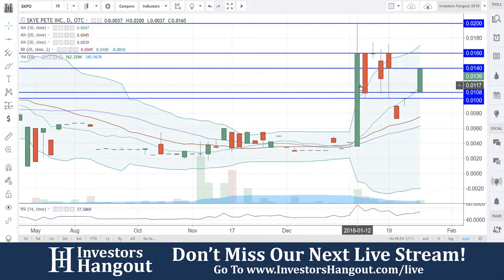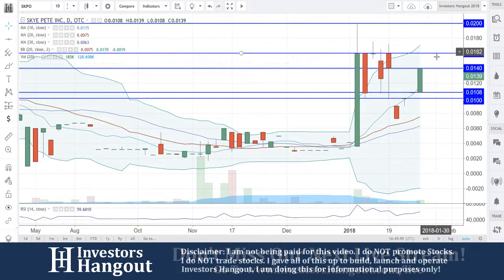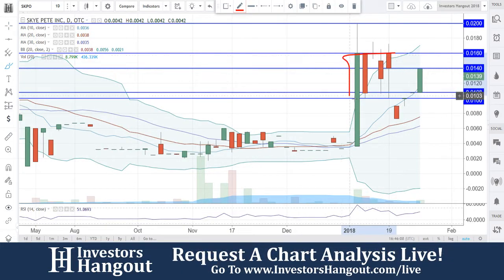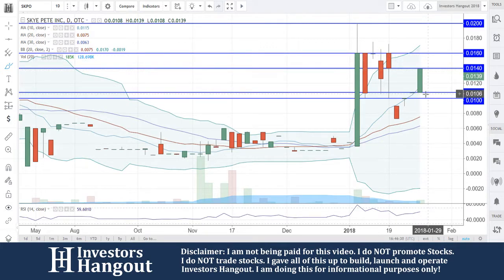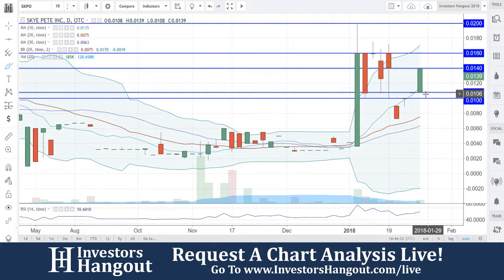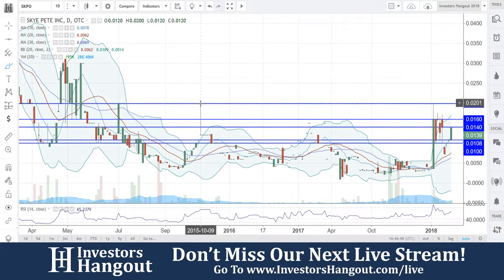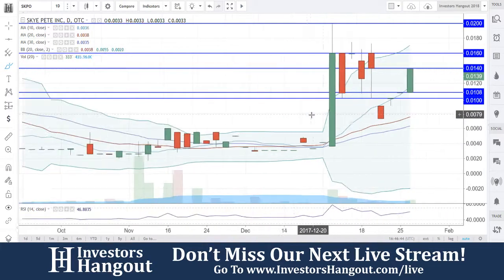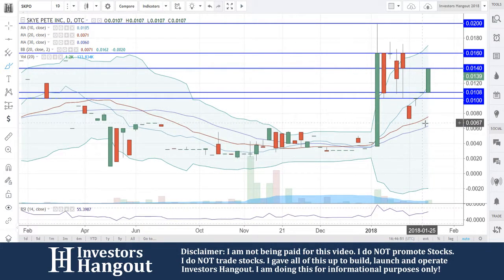SKPO Stock Live Analysis 01-26-2018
SKPO Stock Analysis (Skye Petroleum Inc.) as of 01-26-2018. Today we take a look at the current stock price and stock chart for $SKPO.

If you are interested in others opinions, filings, financials, news or any other information about SKPO be sure to check out the Investors Hangout Stock Message Board:

I am the Founder/Owner/Admin of Investors Hangout.